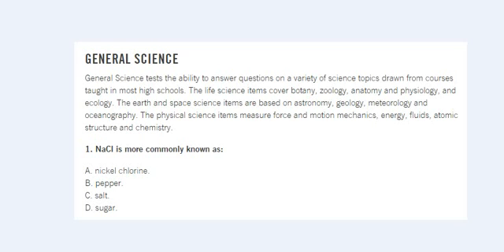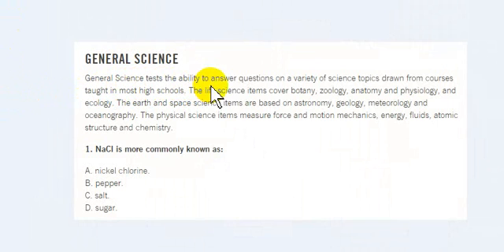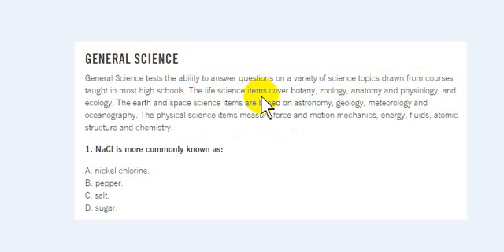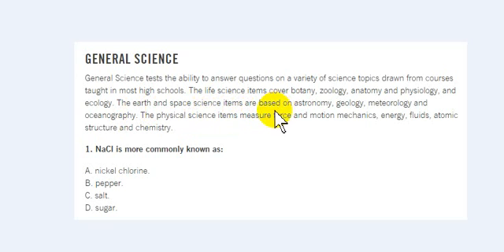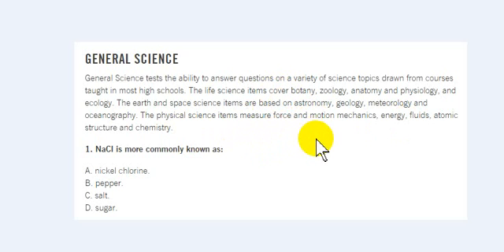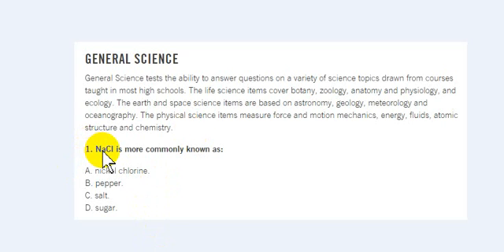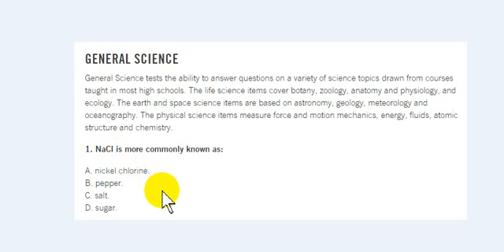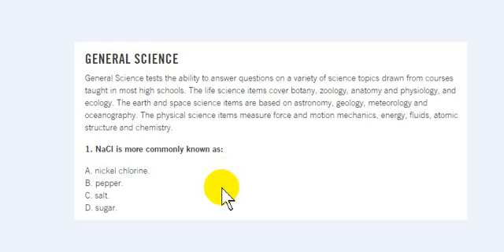ASVAB Test Preparation - General Science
Kieno Thomas demonstrates a sample Armed Services Vocational Aptitude Test Battery Question in the Area of General Science